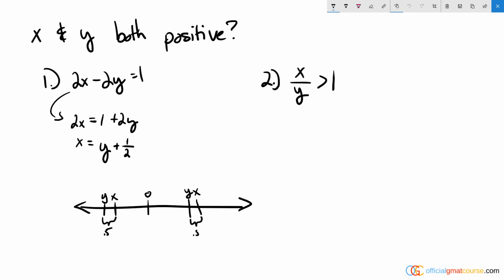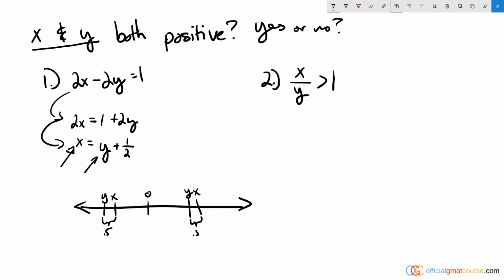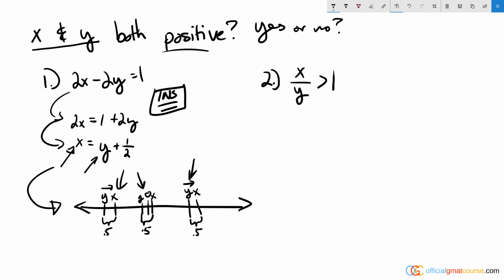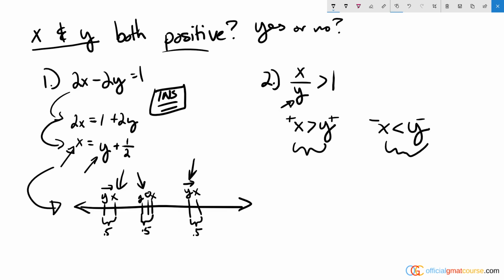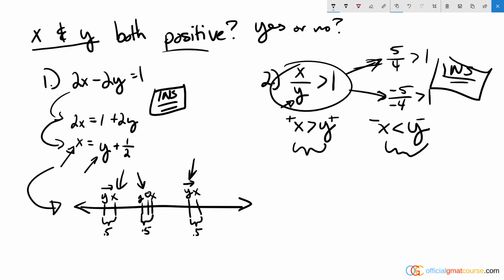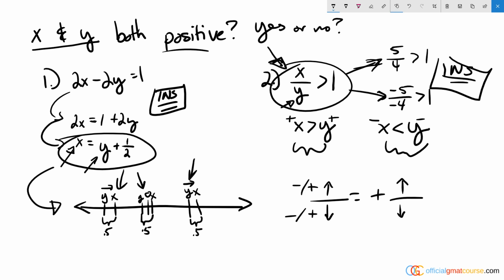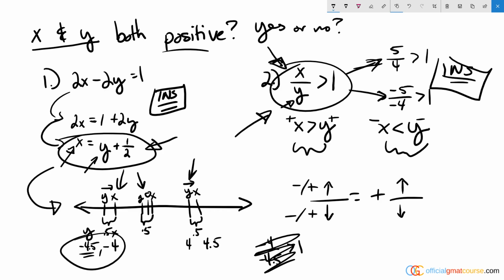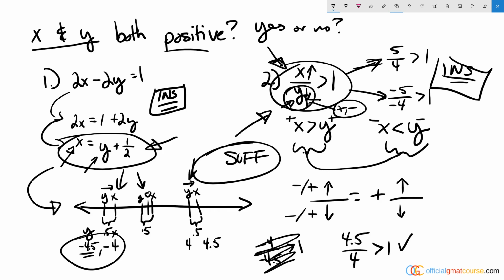Are x and y both positive? (1) 2x - 2y = 1